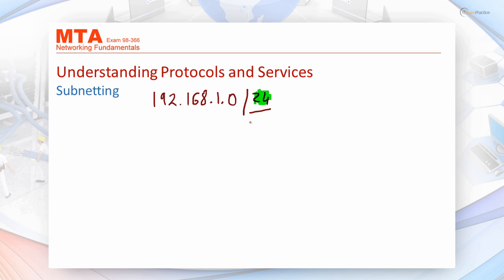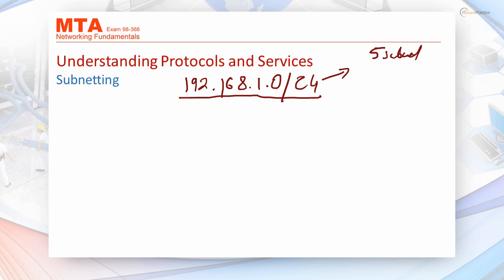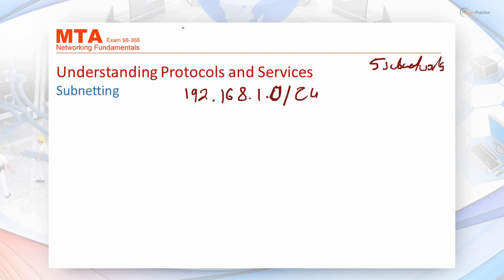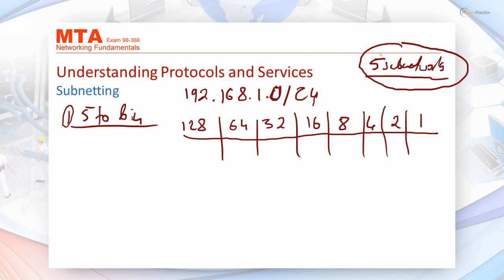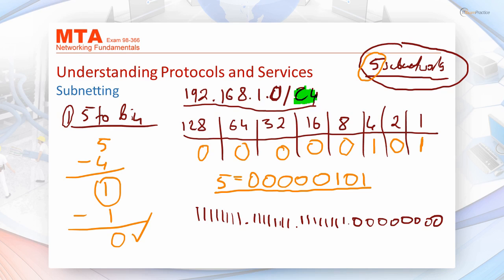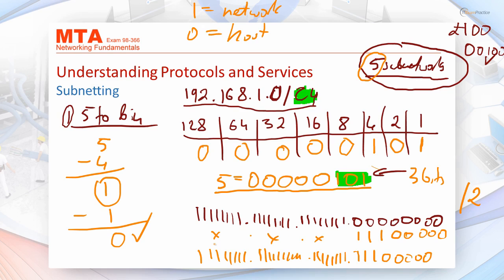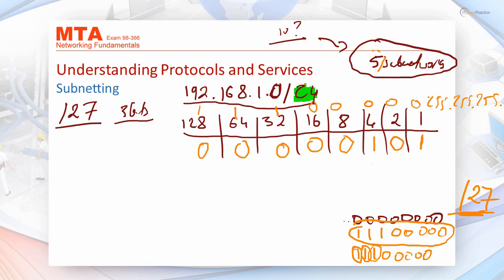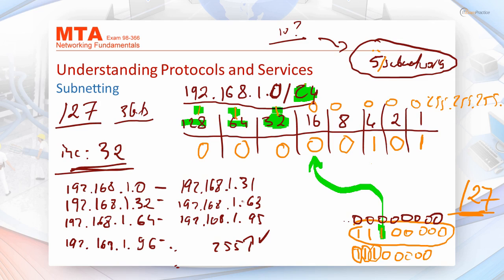35 NEW! Learn basic subnetting